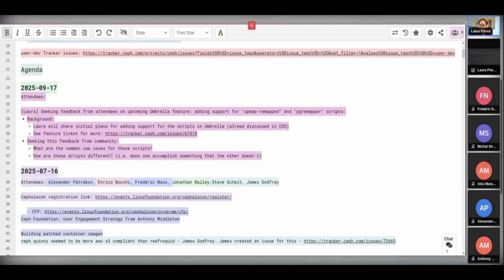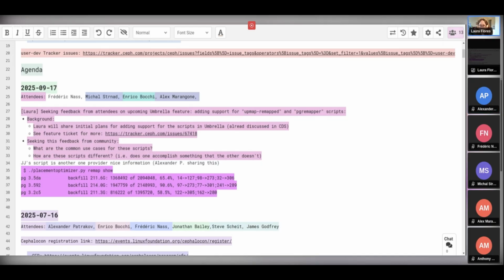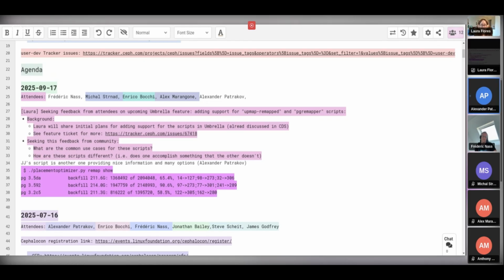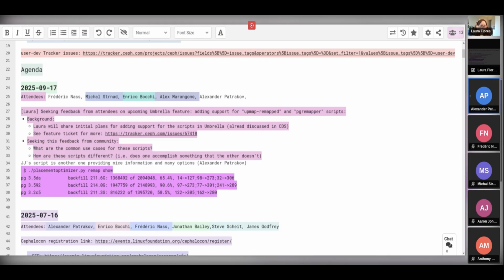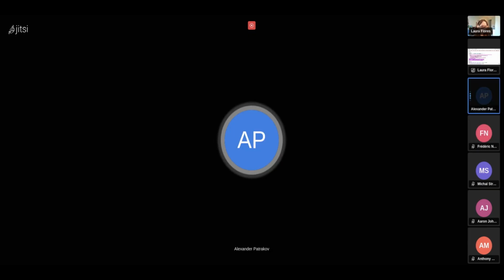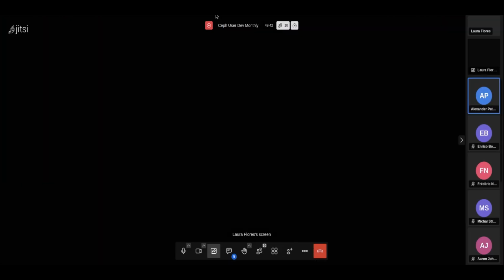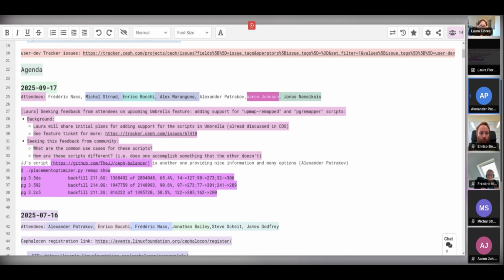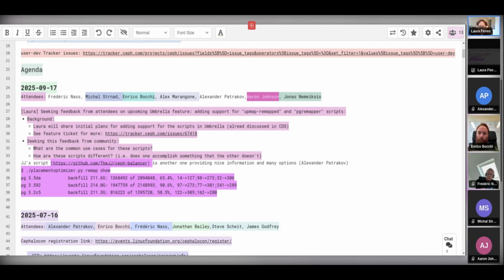Ceph User + Dev Monthly - September 2025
In this month's session, we want to emphasize attendance for community members who use the "upmap-remapped" script and/or the "pgremapper" script. Your involvement in this session is encouraged.

Head over to the ceph-user-dev-meetup channel in the Ceph Slack workspace for the latest updates. We're looking forward to seeing you there!